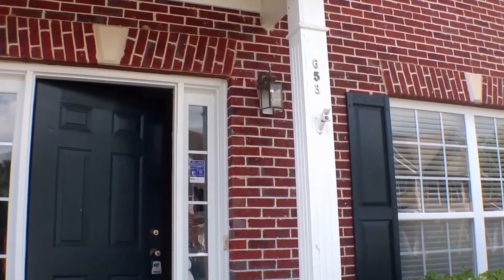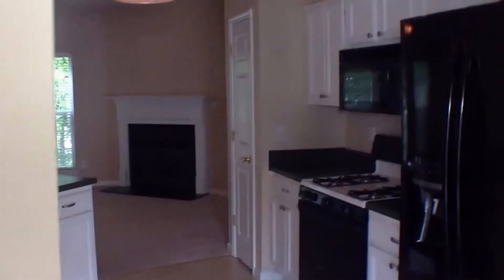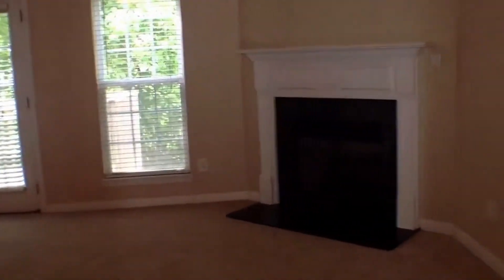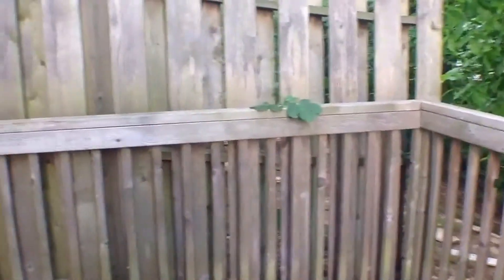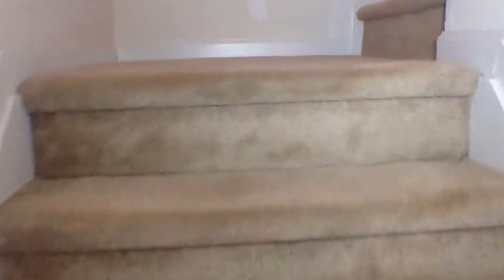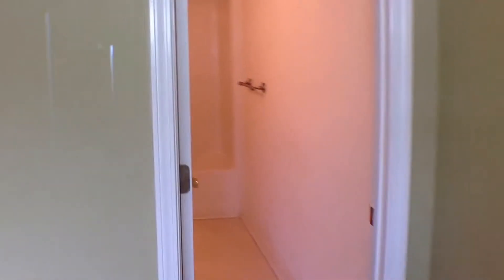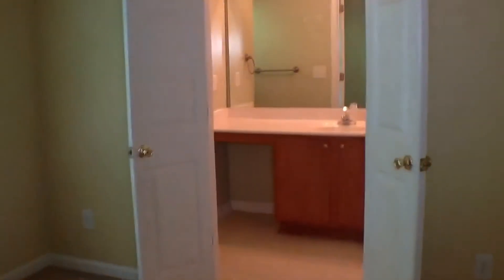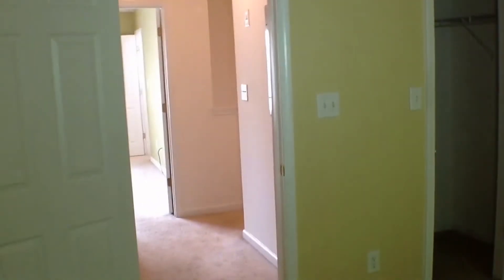"Townhomes for Rent in Suwanee GA" 2BR/2.5BA by "Suwanee Property Management"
today or give us a call at for information on "Suwanee Property Management" or on our lovely "Townhomes for Rent in Suwanee GA". Are you looking for a property?

Unlike other "Townhomes for Rent in Suwanee GA", this lovely property in 653 Kenridge Drive, Suwanee, Georgia 30024 is sure to impress! This home features 2 dual master suites with their own en suite bathrooms; a spacious living area with fireplace; a kitchen with refrigerator, microwave oven, and cook top; and a separate dining area. An outdoor deck is also accessible through the living room.

for a highly experienced "Suwanee Property Management" team in Greater Atlanta!